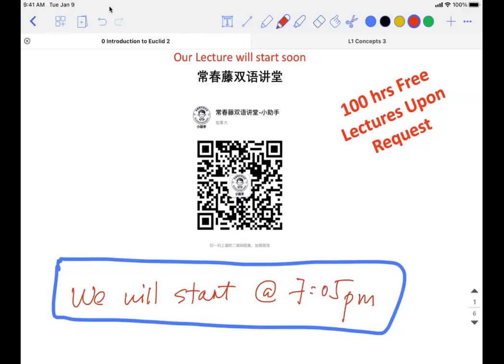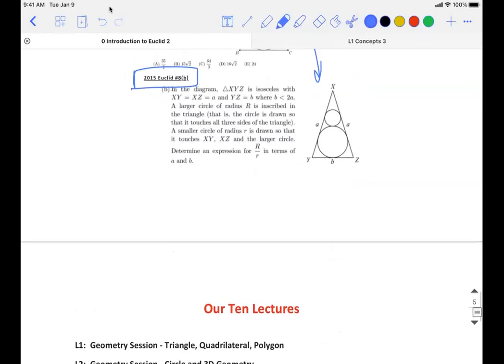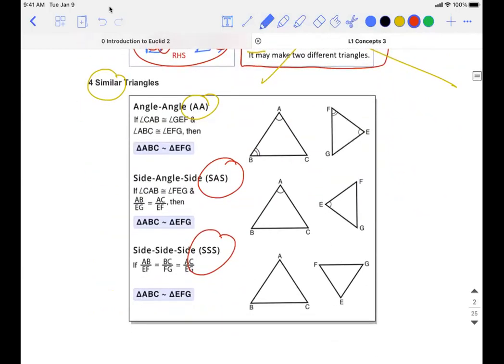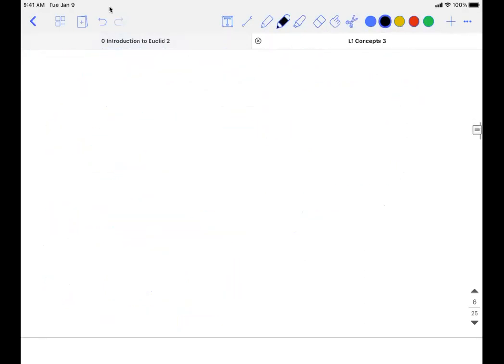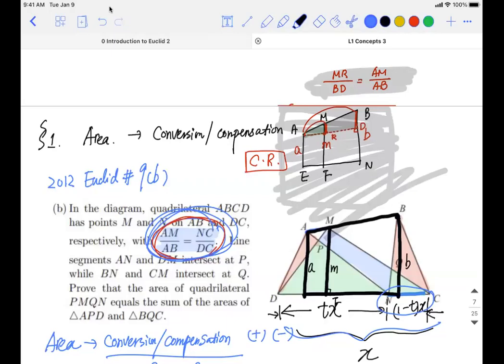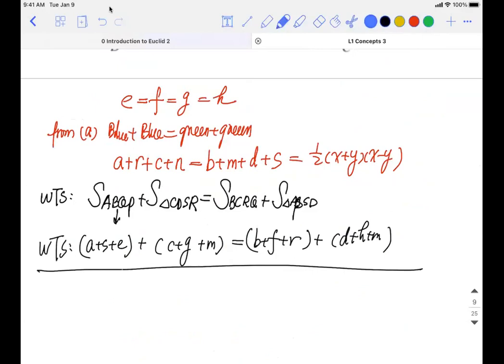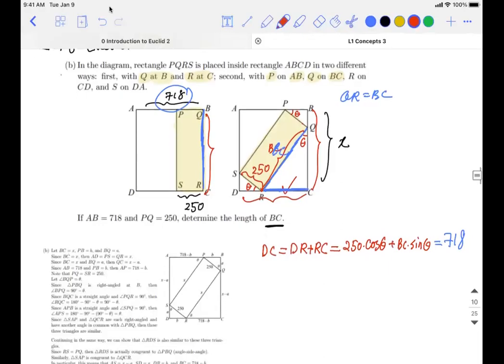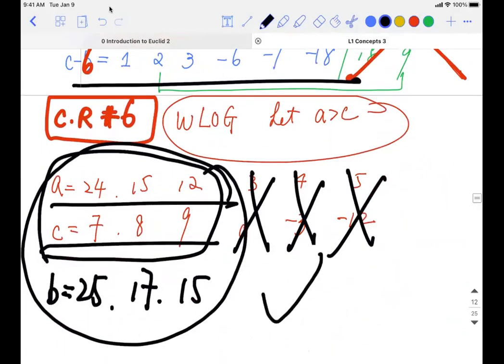2022 Waterloo Euclid Math Contest Boot Camp 欧几里德数学竞赛 - L1 Triangle Quadrilateral Polygon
备考2022欧几里德数学Euclid竞赛，全面总结20年欧几里德数学Euclid竞赛全部知识点+经典题型。

获取本session全部视频+作业资源，请联系：
►► WECHAT
 • flamingteeth 九月天